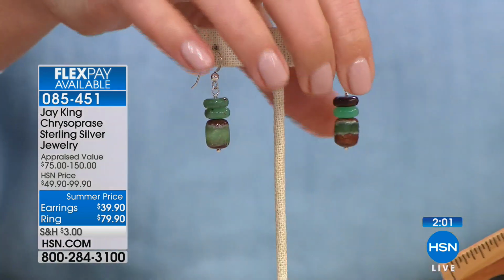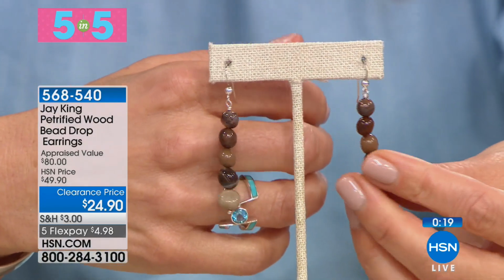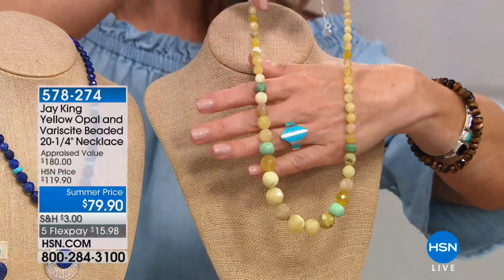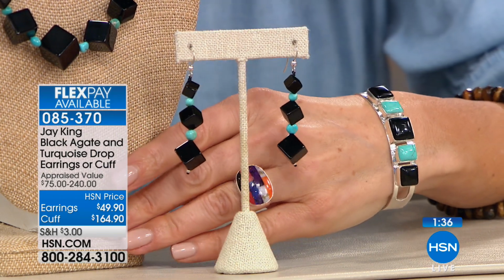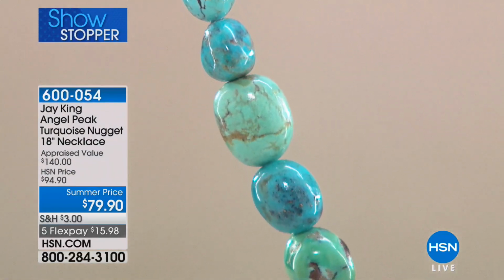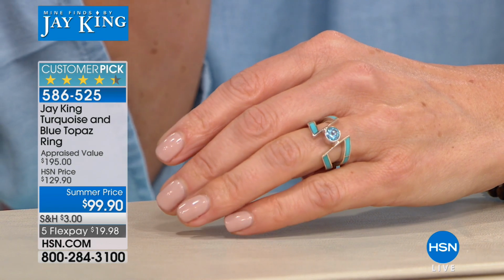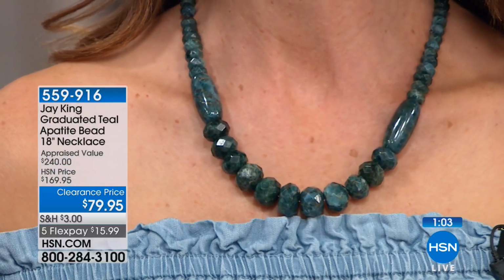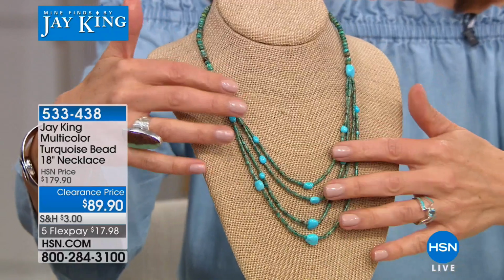HSN | Mine Finds By Jay King Jewelry 05.14.2018 - 10 AM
Timeless Southwest silver jewelry set with opaque gems found beneath the earth from around the world Experience the wonders of travel and adventure with our globetrotting gemstone collector. Prices shown on the previously recorded video may not represent the current price.